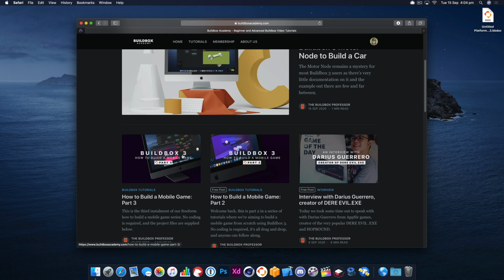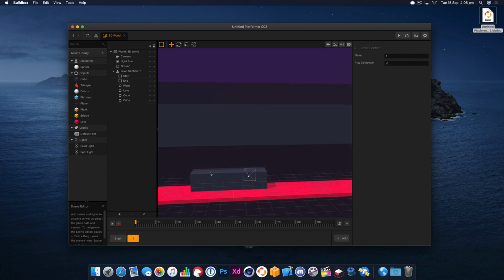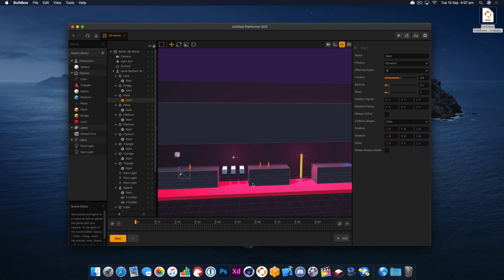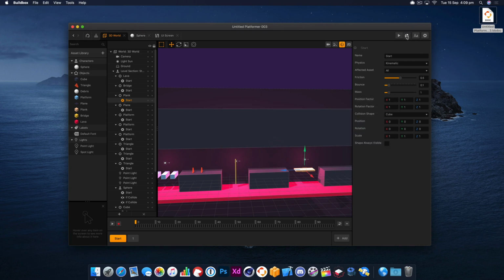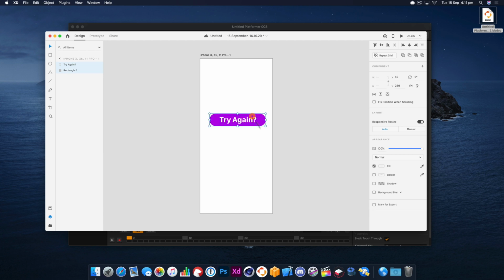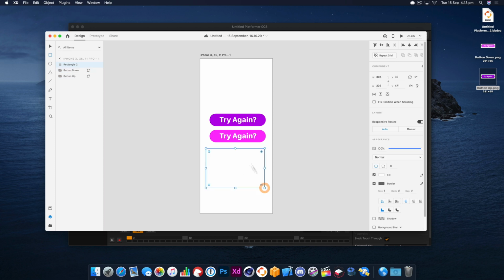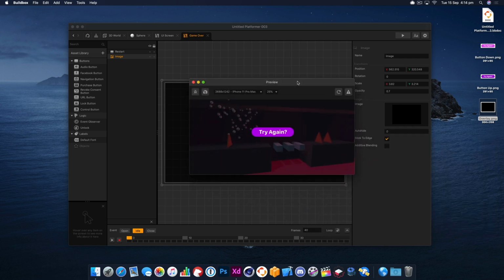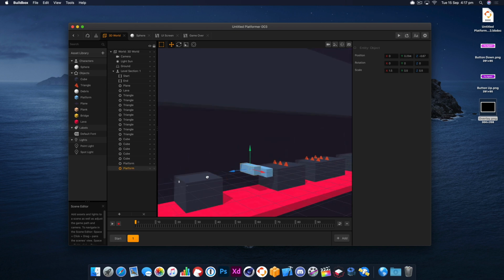How to Make a Mobile Game with Buildbox 3 Tutorial: Part 4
This is the forth tutorial in an ongoing series of videos showing you how to build a mobile game for iOS and Android using Buildbox 3. The Buildbox project file is available to download below.

Chapters:
00:00 Intro
00:40 Adding an Extra Level
03:29 Fixing the Collision box of an Object
04:15 Adding Keyboard Controls to the Game
06:20 We need to add some UI Buttons
06:50 Designing Buttons in Adobe XD
08:48 Adding the Buttons into the Game
09:15 Adding a Darkened Overlay to the Game Over Screen
11:13 Designing and Adding a New Enemy
13:30 Wrapping up

Signup at Buildbox Academy for exclusive tutorials, sample projects, interviews, and more.